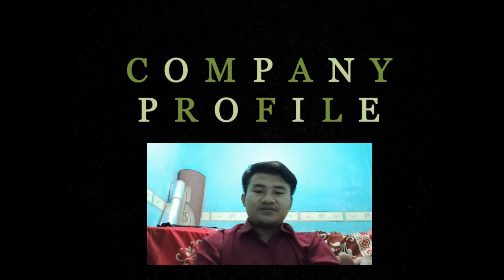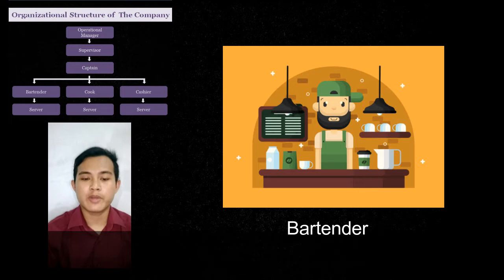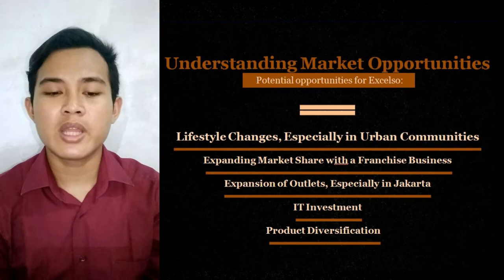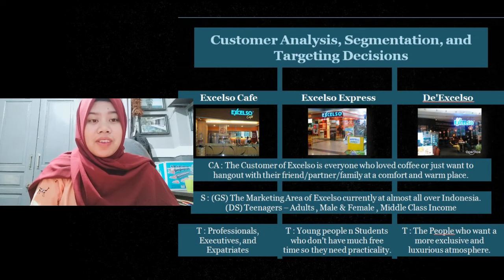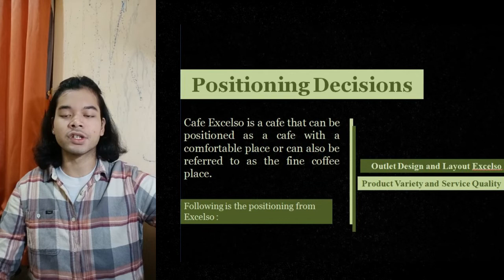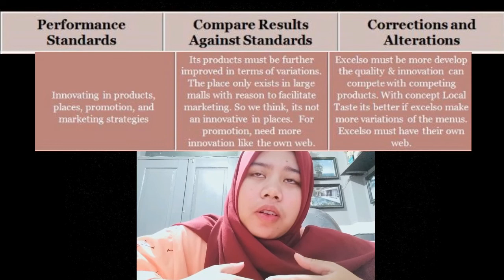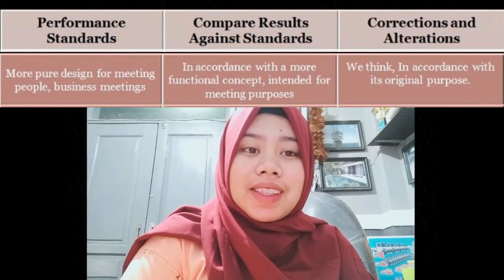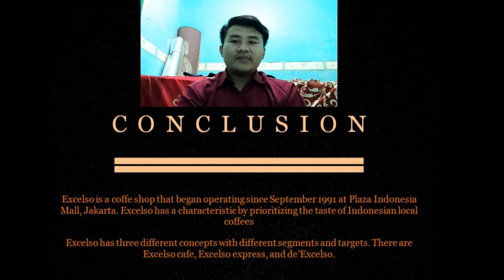GROUP 7 'COMPANY ANALYSIS AT EXCELSO'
Hallo Everyone.

We are from group 7 Marketing Strategic 4I

In this video we've tried to explain about the company analysis at Excelso..
We hope the video can be useful for us and all of you guys..

Thankyou to Mrs. Reminta Lumban Batu, S.Pd., MM. as our lecturer of this courses.

The members of group 7:
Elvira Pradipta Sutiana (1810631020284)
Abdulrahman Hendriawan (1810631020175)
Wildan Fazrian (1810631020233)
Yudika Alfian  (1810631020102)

For more information about our theory you guys can check this link below which contains our papers and power points :

Thankyouuu :)